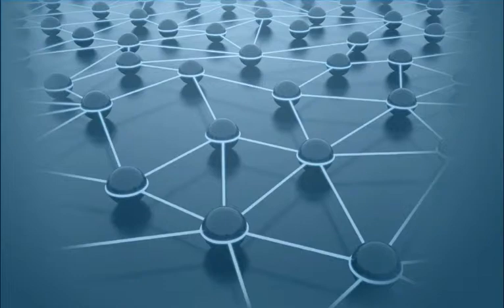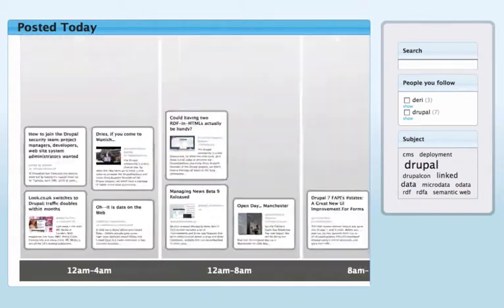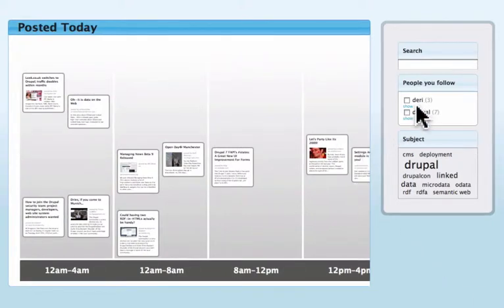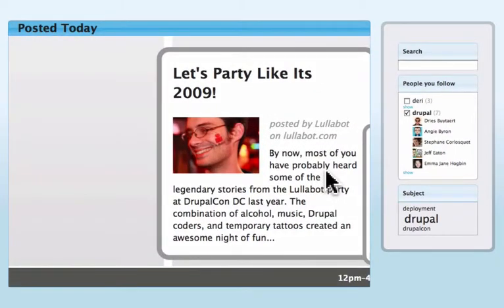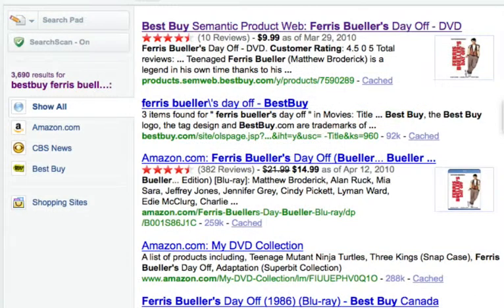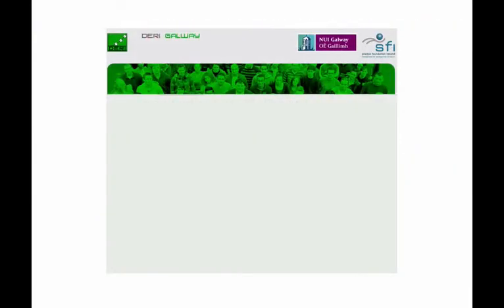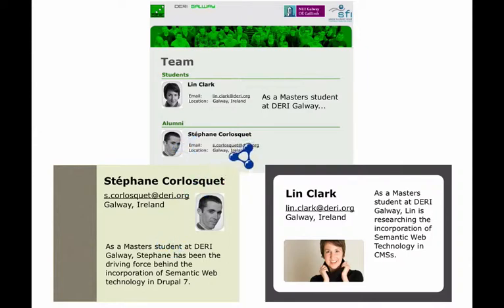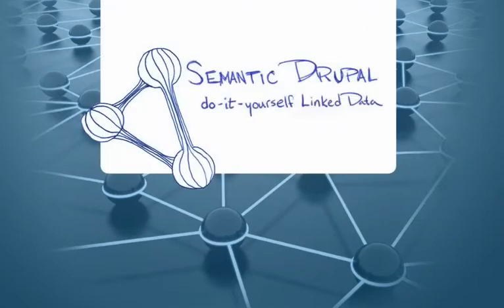Drupal + RDF use cases -- DrupalConSF keynote